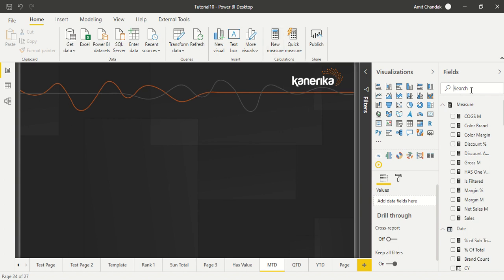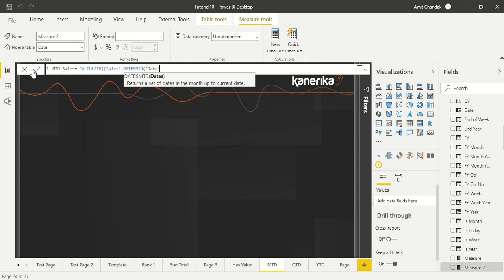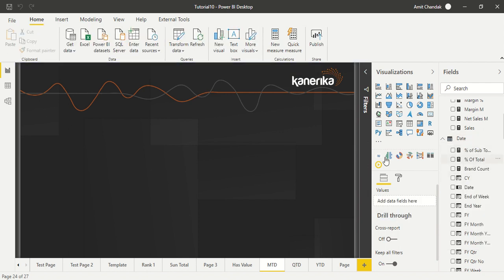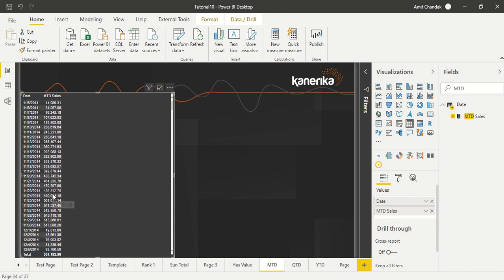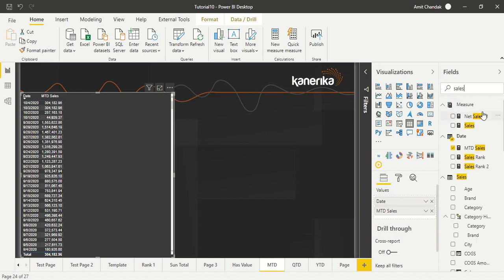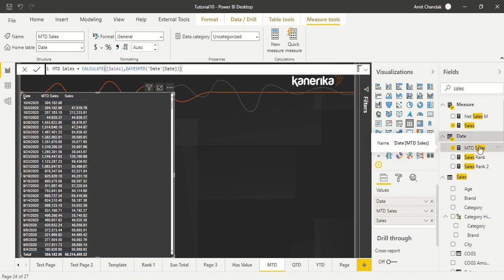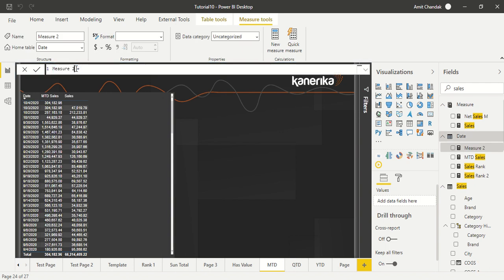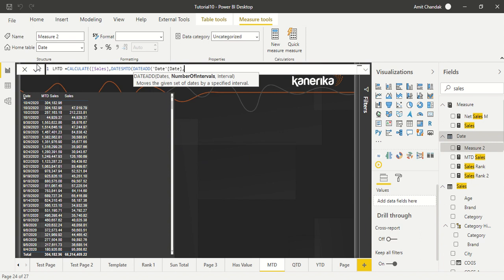Power BI Tutorial Series for Beginners Part 67: MTD (Time Intelligence)-DATESMTD, Last Month To Date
Power BI Tutorial Series for Beginners Part 67: MTD (Time Intelligence)-DATESMTD, TOTALMTD, Last Month Till Date, Month on Month comparison

MTD Sales = CALCULATE(SUM(Sales[Sales Amount]),DATESMTD('Date'[Date]))

last MTD Sales = CALCULATE(SUM(Sales[Sales Amount]),DATESMTD(dateadd('Date'[Date],-1,MONTH)))

last month Sales = CALCULATE(SUM(Sales[Sales Amount]),previousmonth('Date'[Date]))

next month Sales = CALCULATE(SUM(Sales[Sales Amount]),nextmonth('Date'[Date]))

this month = CALCULATE(SUM(Sales[Sales Amount]),DATESMTD(ENDOFMONTH('Date'[Date])))

last MTD (complete) Sales =  CALCULATE(SUM(Sales[Sales Amount]),DATESMTD(ENDOFMONTH(dateadd('Date'[Date],-1,MONTH))))

previous month value =  CALCULATE(sum('Table'[total hours value]),previousmonth('Date'[Date]))

last year last month = CALCULATE(SUM(Sales[Sales Amount]),DATESMTD(dateadd('Date'[Date],-1*month(Today()),MONTH)))

last year MTD Sales = CALCULATE(SUM(Sales[Sales Amount]),DATESMTD(dateadd('Date'[Date],-12,MONTH)))

Previous year Month Sales = CALCULATE(SUM(Sales[Sales Amount]),previousmonth(dateadd('Date'[Date],-11,MONTH)))

last year MTD (complete) Sales =  CALCULATE(SUM(Sales[Sales Amount]),DATESMTD(ENDOFMONTH(dateadd('Date'[Date],-12,MONTH))))

Month behind Sales = CALCULATE(SUM(Sales[Sales Amount]),dateadd('Date'[Date],-1,Month))

Year behind Sales = CALCULATE(SUM(Sales[Sales Amount]),dateadd('Date'[Date],-1,Year))

Next month value =  CALCULATE(sum("'Table'"[total hours value]),nextmonth('Date'[Date]))

Next to next  month value =  CALCULATE(sum("'Table'"[total hours value]),nextmonth(dateadd('Date'[Date],1,MONTH)))

previous to previous month value =  CALCULATE(sum("'Table'"[total hours value]),previousmonth(dateadd('Date'[Date],-1,MONTH)))

1. Creating Financial Calendar - From Any Month
2. Any Weekday Week - Start From Any day of Week
3. Week That Resets Yearly
4. Traveling Across Workdays - What is next/previous Working day
5. Date as Dateadd - Decoding Date and Calendar 5-5 - Power BI Turning 5 Celebration Series

Power BI — Year on Year with or Without Time Intelligence
Power BI — Qtr on Qtr with or Without Time Intelligence
Power BI — Month on Month with or Without Time Intelligence